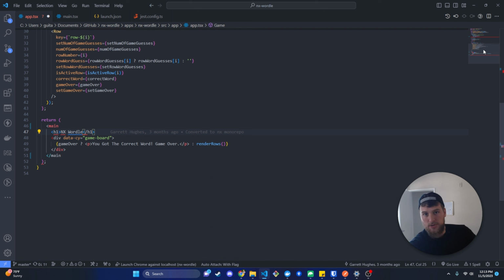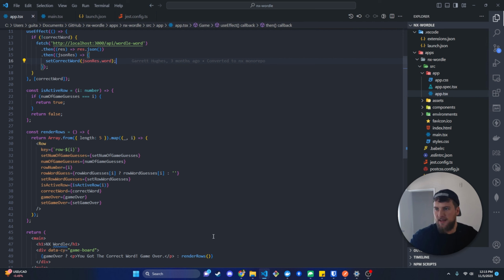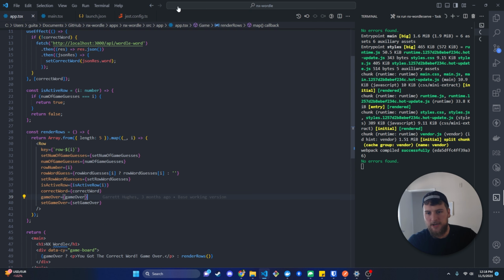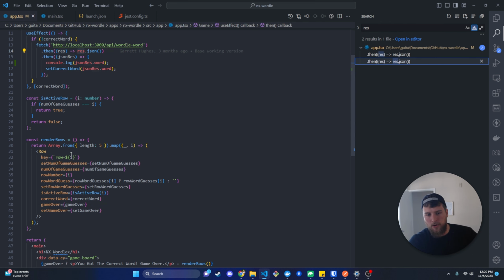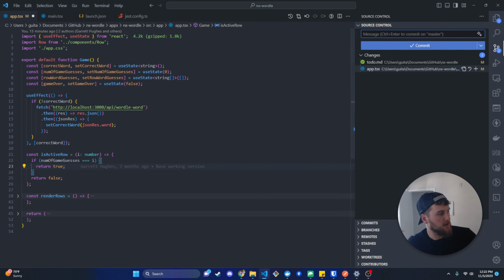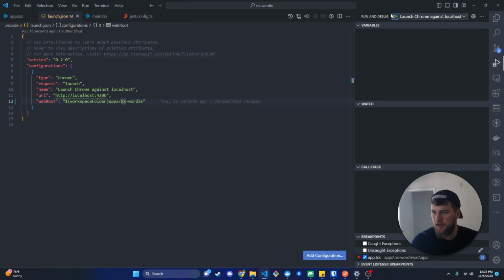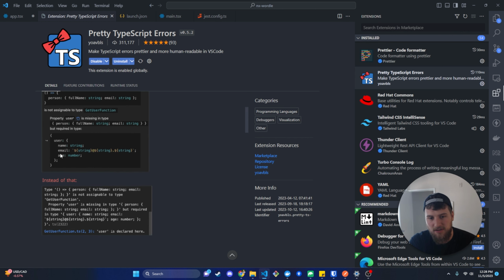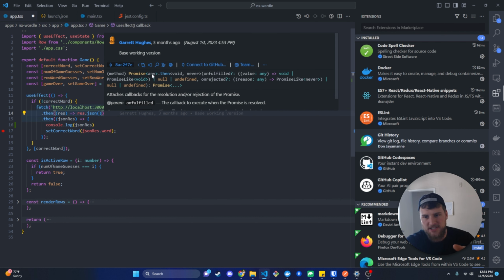How To Be More Efficient In VS Code | Adding Breakpoints In VS Code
In this video we go over how tips and tricks you should know for using VS Code, as well as how to debug inside vs code by making vs code your inspector/console/source.

0:00 - Intro
0:20 - General Layout / Setup
3:24 - Hotkeys
10:00 - Debugging The Frontend In VS Code
13:25 - Extensions To Check Out